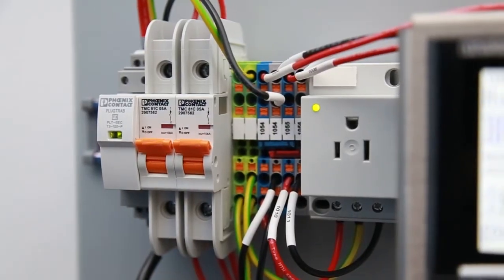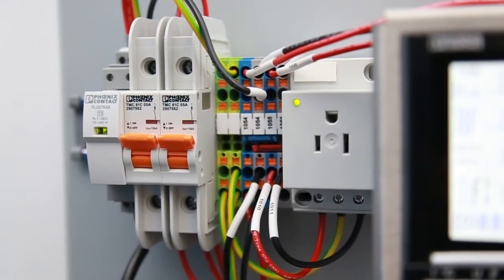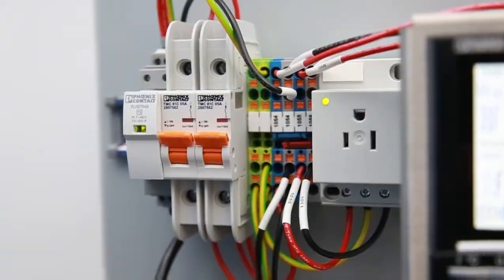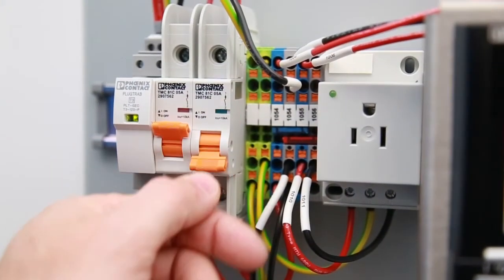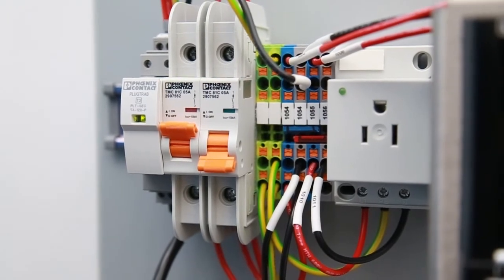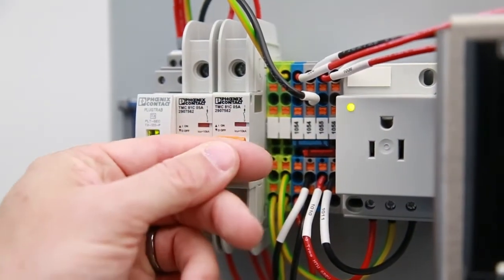See TMC 8 circuit breakers in action at PackExpo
Our PackExpo booth highlighted TMC 8 circuit breakers: Almost all power applications utilize a UL 489 Listed circuit breaker. This video demonstrates Phoenix Contact’s TMC 8 line of circuit breakers, available in one-, two-, and three-pole versions. Capabilities range from 1 A up to 63 A. The customizable accessories include shunt, auxiliary, and alarm contacts. As well as a UL 508-listed cuttable bus-bar.